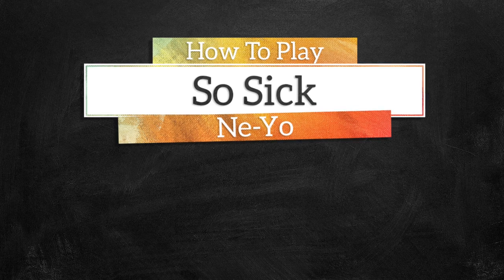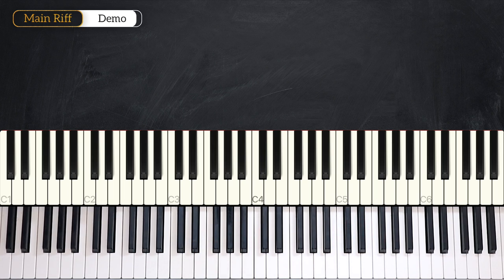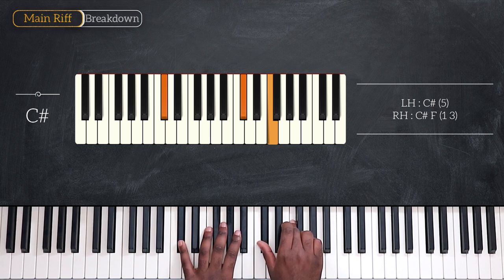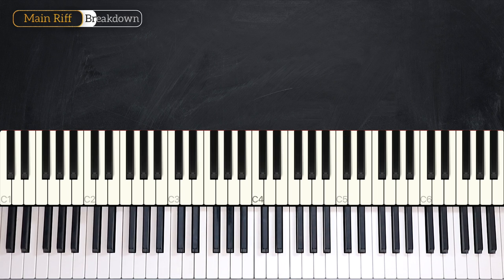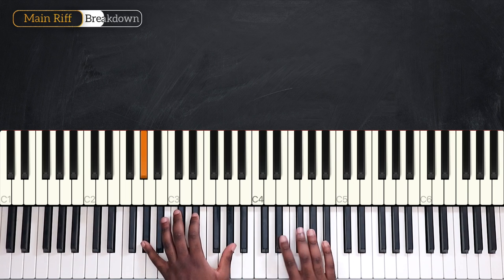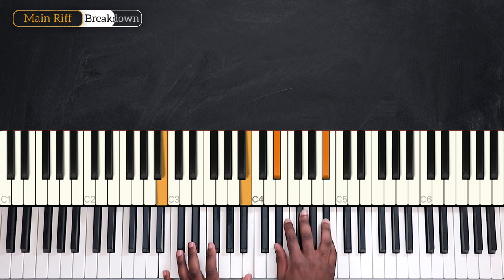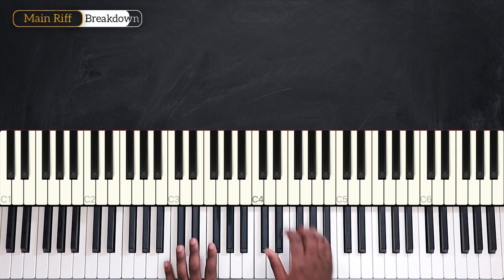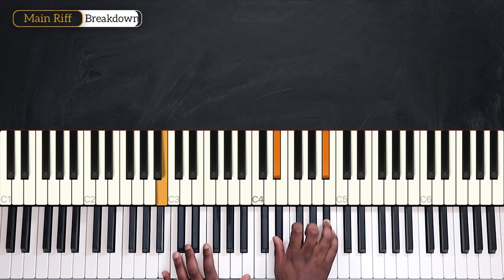How To Play So Sick By Ne-Yo On Piano - Piano Tutorial (Part 1)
Learn how to play So Sick by Ne-Yo in this week's piano tutorial.

0:00 Welcome!
0:17 Demo
1:06 Chords
2:05 Main Riff
8:07 Recap

— INFO —